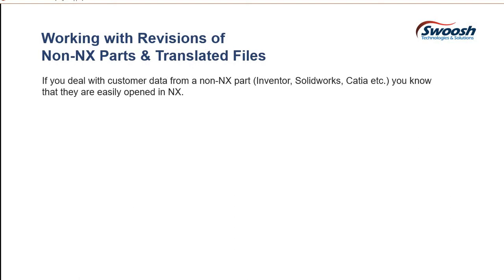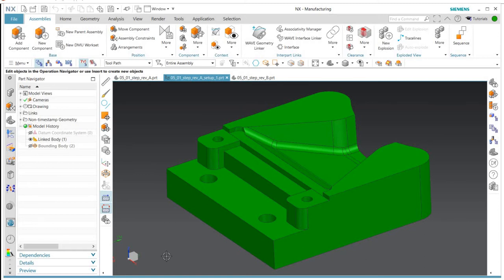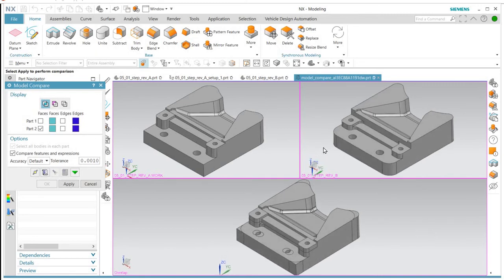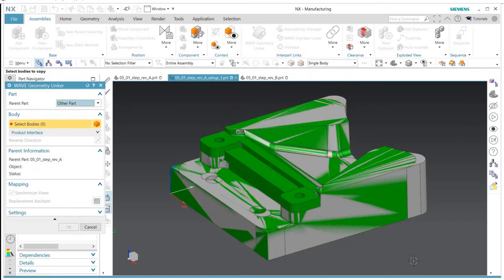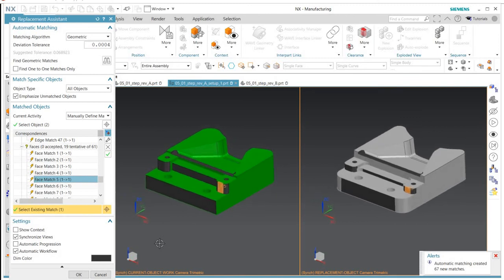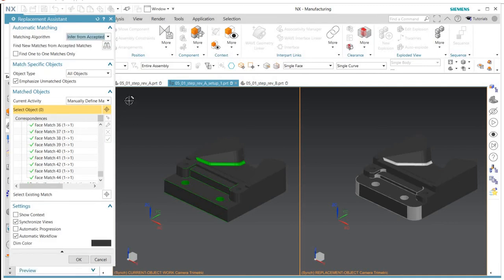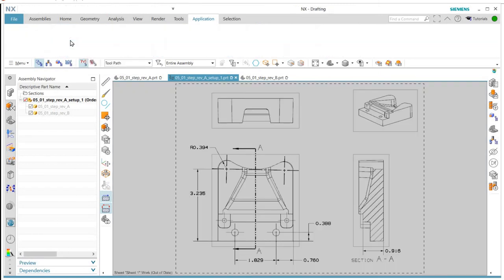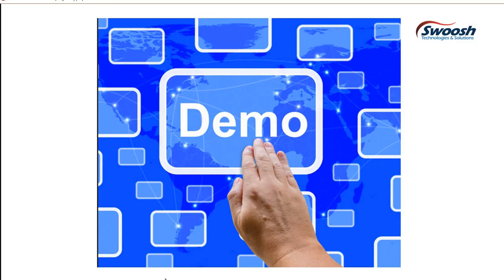Working With Revisions of Non-NX Parts and Translated Files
If you deal with customer data from a non-NX part (Inventor, Solidworks, Catia etc.) you know that they are easily opened in NX. The problems come in when they send you a new revision or change of their part. Your goal is to transfer as much associated data as is possible so that you are not starting over. To do that, you need to use the Replacement Assistant.